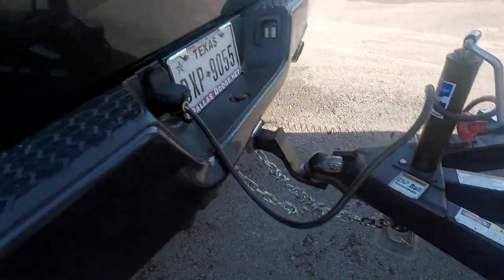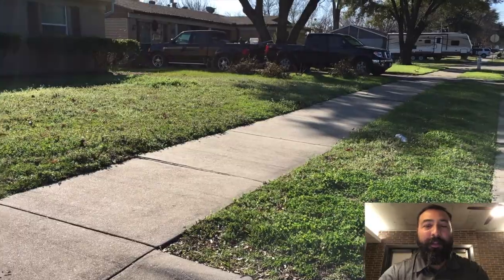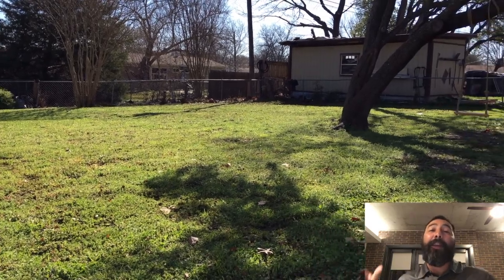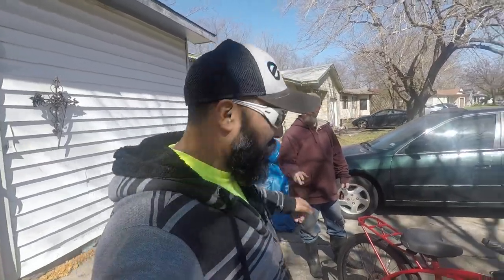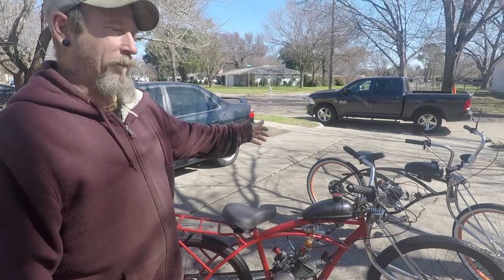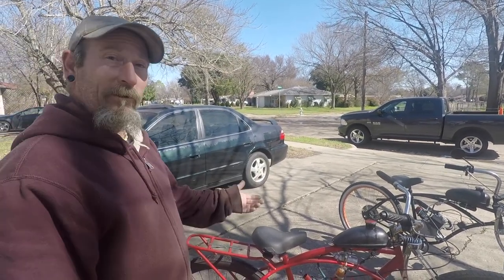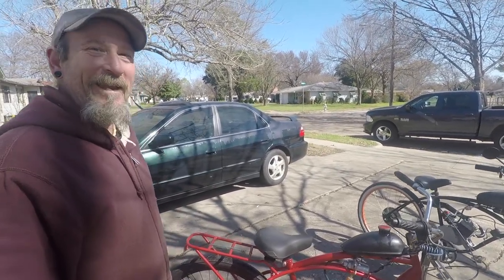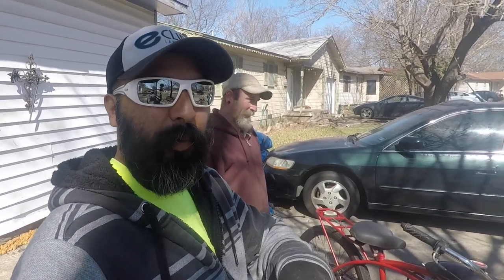Mowing Grass, Pre Emergent Application, and Burrito Time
Lawn Care Meet Up

When:     Sunday February 17, 2019

Time:                      9am

Where:                Fuel City
                     801 S. Riverfront